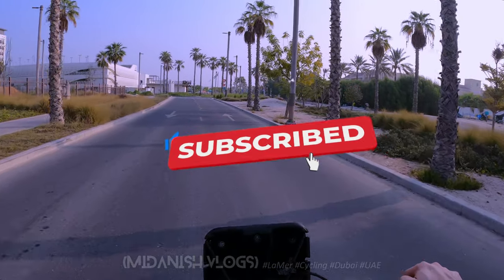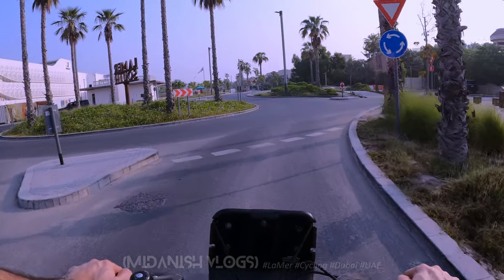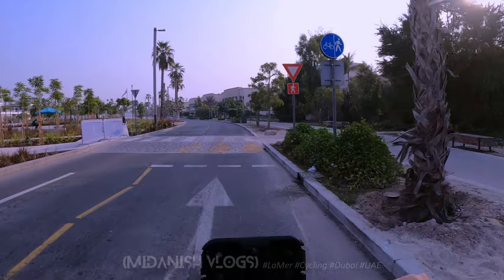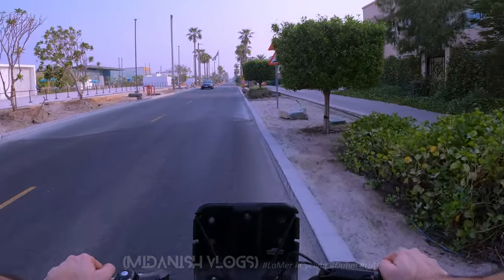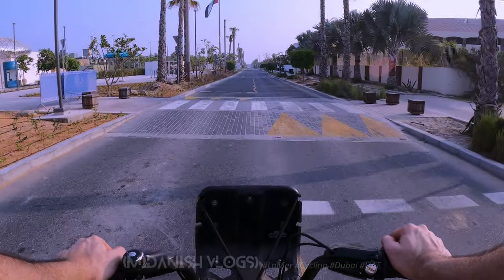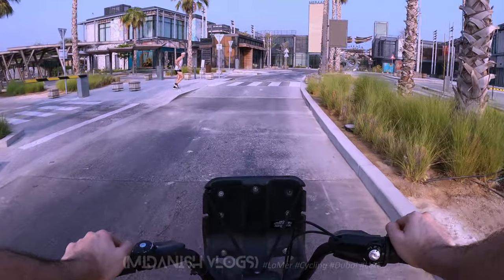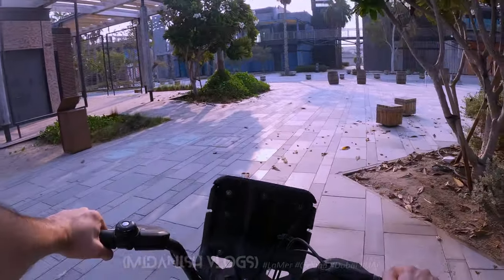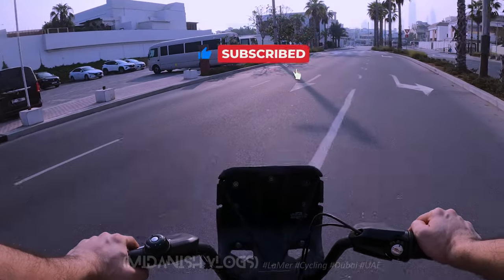Discover La Mer on Careem Bike: Your Guide to Dubai’s Trendy Beachfront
Join us as we cycle through La Mer using Careem Bikes, exploring this vibrant beachfront destination in Dubai. This video highlights the key attractions, activities, and scenic spots along La Mer, making it a perfect guide for cycling enthusiasts and beach lovers alike.

In This Video:
🚴 Careem Bike Overview: Learn how to rent a Careem Bike and the benefits of cycling through La Mer’s beautiful waterfront.
🏖️ Beachfront Attractions: Discover the various attractions at La Mer, including art installations, shops, and dining options.
🌊 Scenic Pathways: Explore the well-maintained cycling paths that provide easy access to the beach and surrounding areas.
🍽️ Dining Experiences: Find out about the diverse dining options available, from casual eateries to upscale restaurants with stunning views.
🎨 Art and Culture: Enjoy the vibrant street art and cultural events that add to the lively atmosphere of La Mer.
📸 Photo Opportunities: Identify the best spots to capture the stunning views and memorable moments during your cycling adventure.

Experience the fun and excitement of cycling at La Mer on Careem Bikes and see why it’s a top destination for leisure and exploration in Dubai.

Our channel is about many things. We cover lots of cool stuff such as Travelling, Sports, Gaming and General

Camera Gear
GoPro HERO8 Waterproof Action Camera

Filmore 14

Youtube Description
GPTCHAT Default (GPT-3.5)

Music
Defaults music